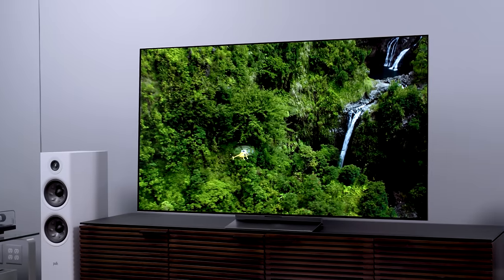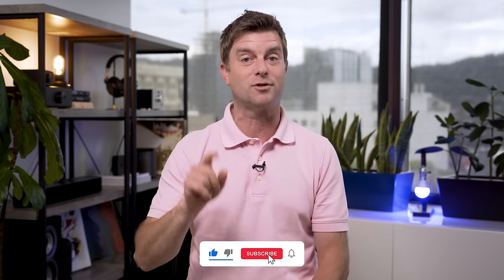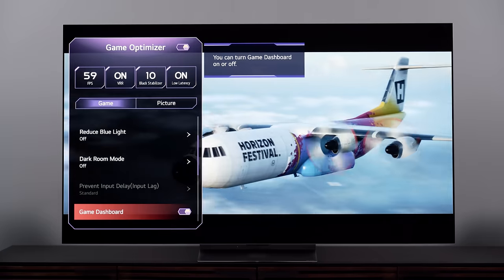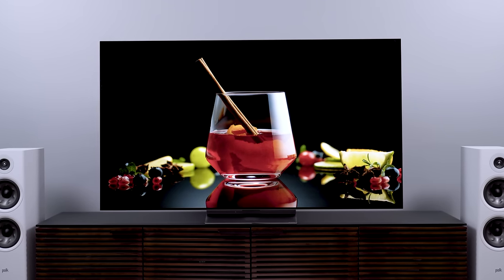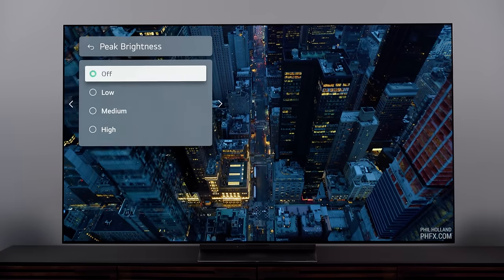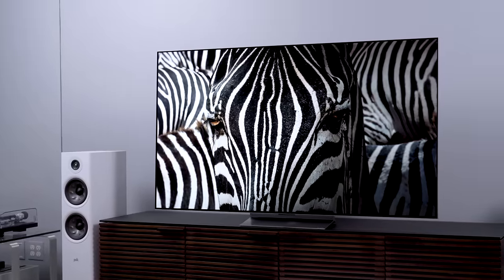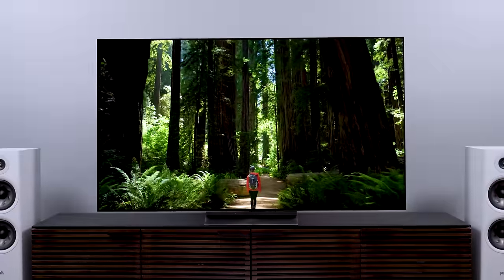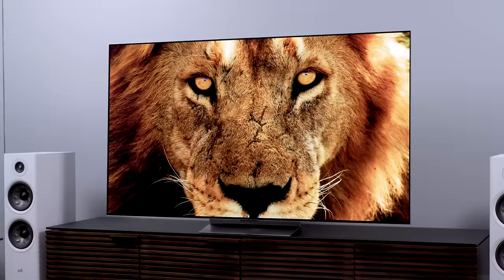LG G2 OLED TV Review: Should you buy it?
The LG G2 OLED TV is so good in so many ways, it might be hard to imagine why you shouldn’t buy it. But there are some cases where this might not be the best choice for you. We dig into all the details in our full LG G2 OLED TV review; a TV that’s been 10 years in the making.

00:00 Intro
01:46 Product/Features Overview
04:02 Numbers For Nit-Nerds
06:05 Comparisons to QD-OLED
07:51 Picture Quality
09:18 Is this TV right for you?